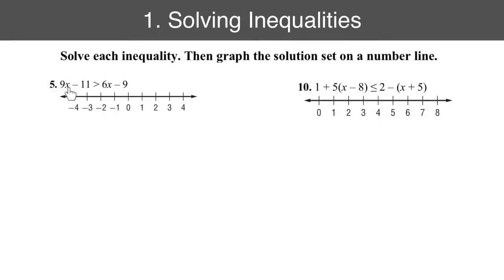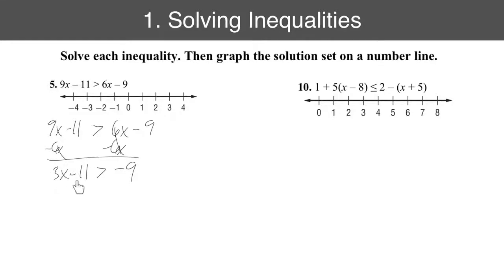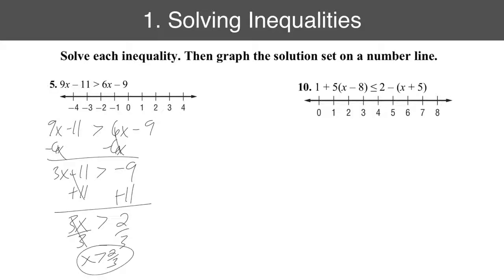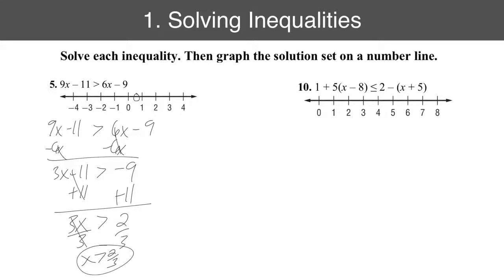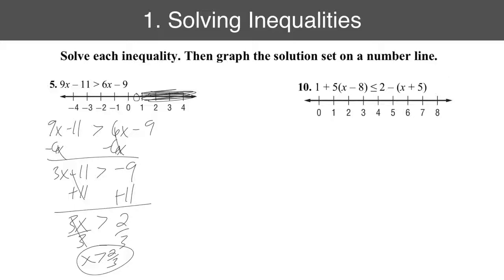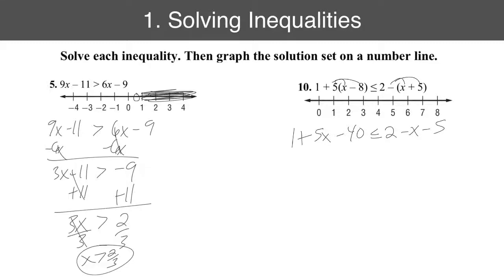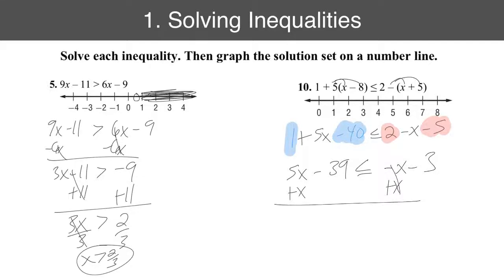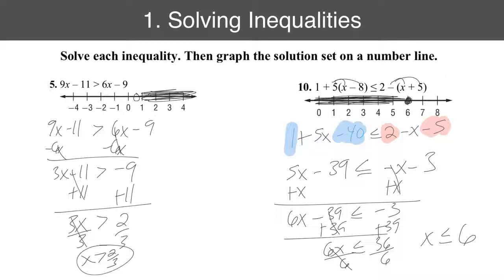Algebra II - 1.5 Review (1. Solving Inequalities)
The first part of the review for section 1.5: Solving Inequalities